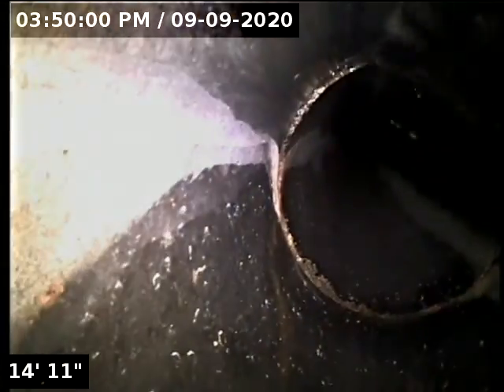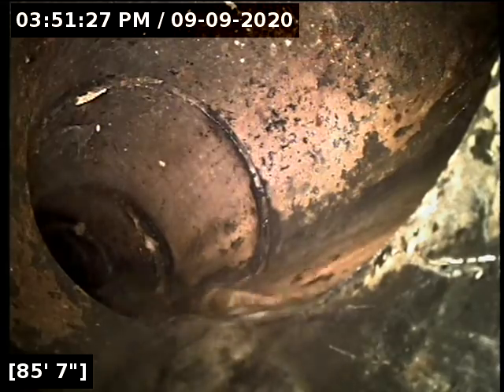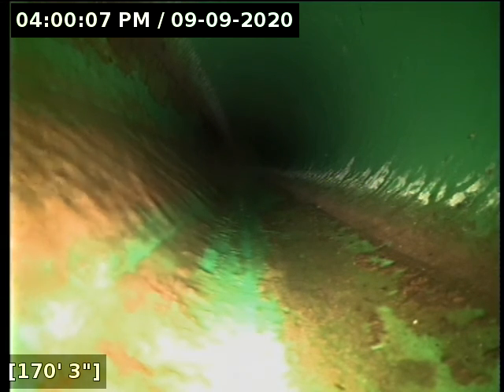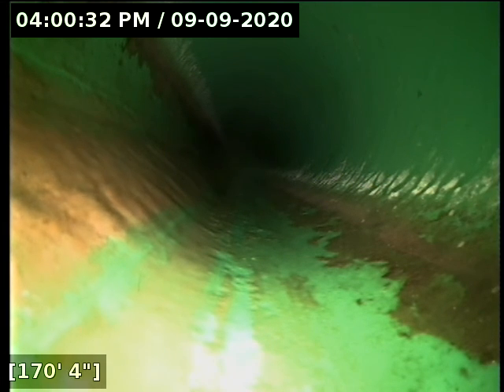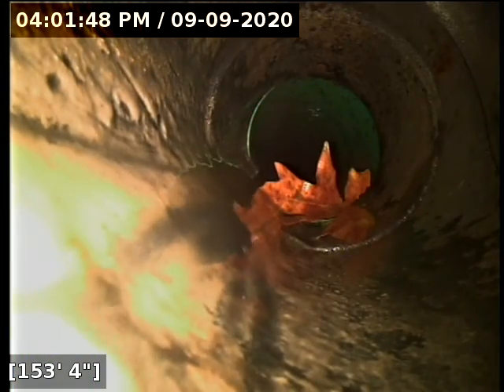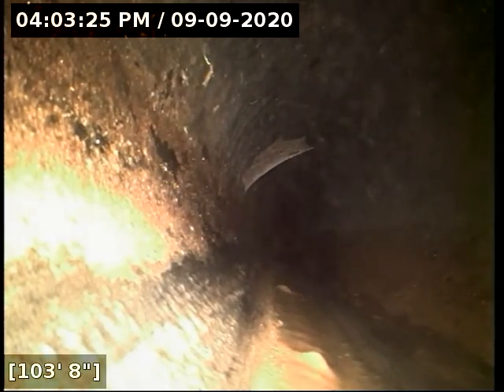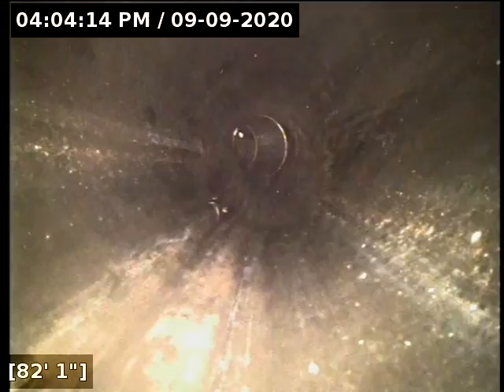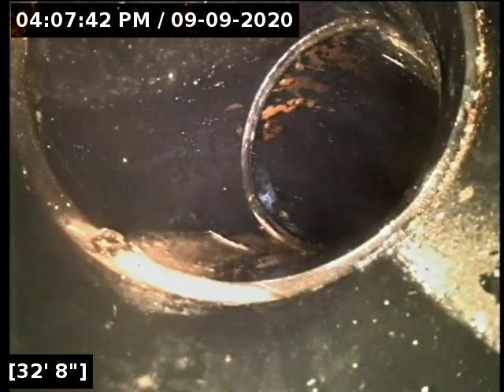10825 sw Avocet ct